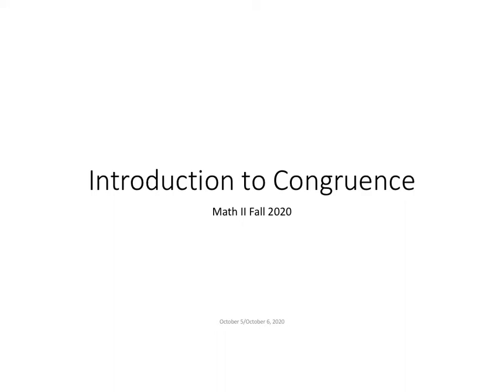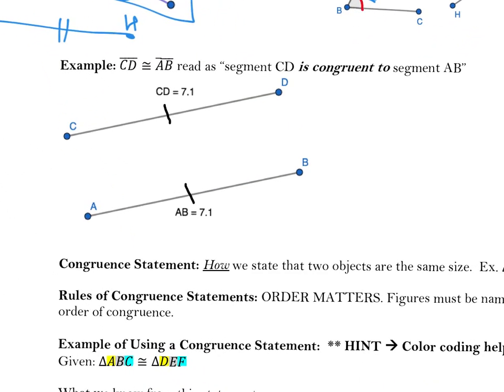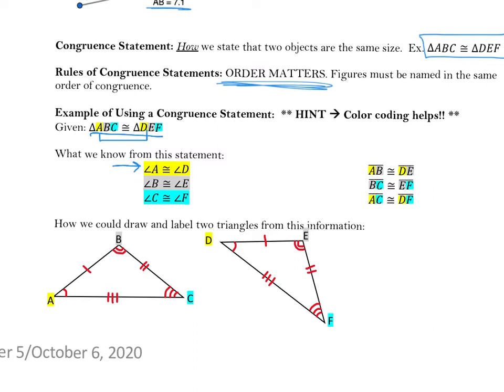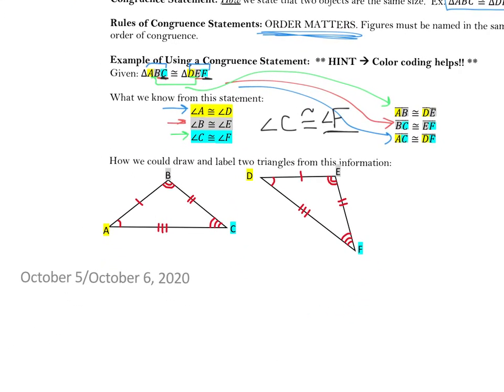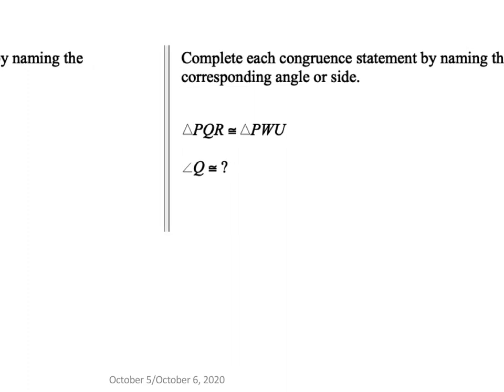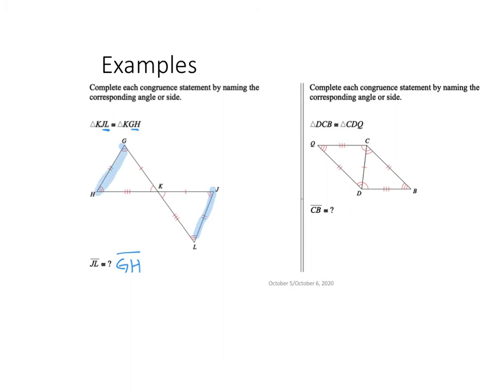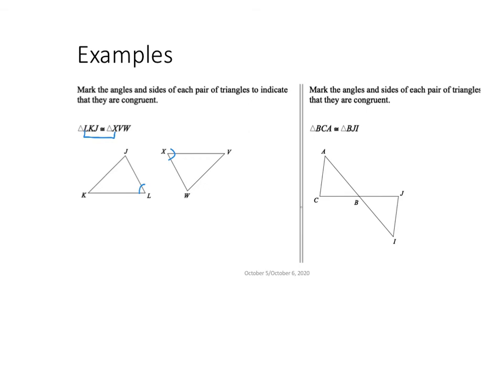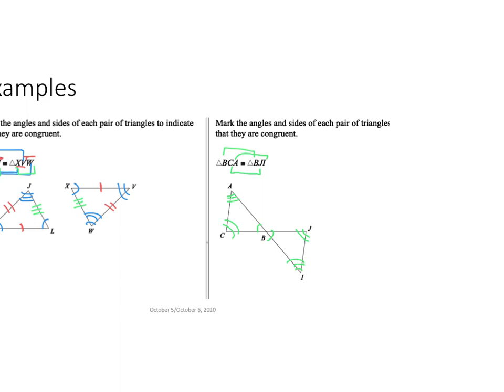Intro to Congruence